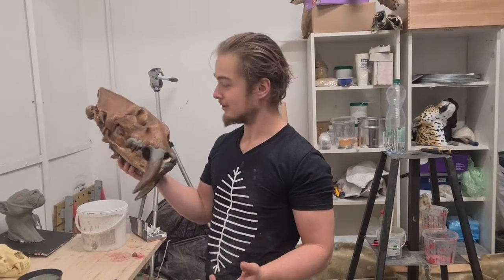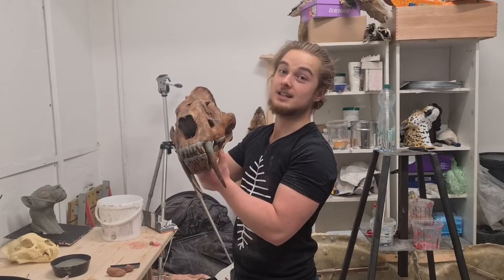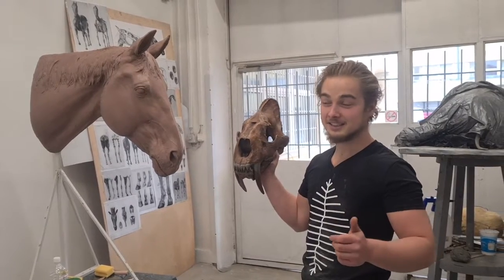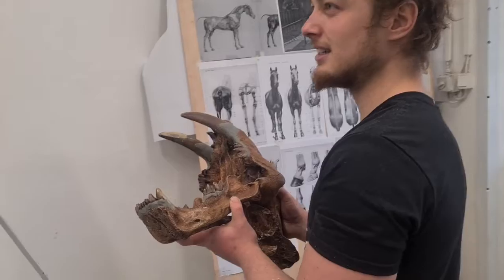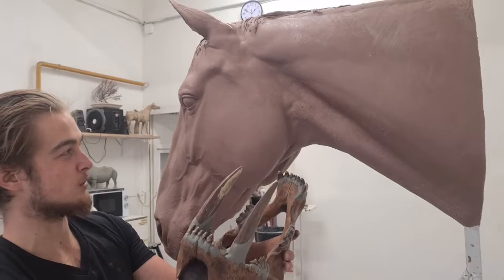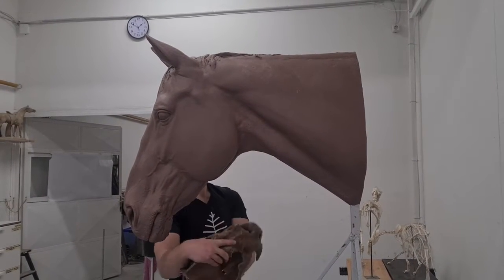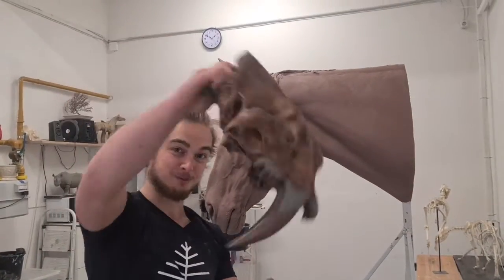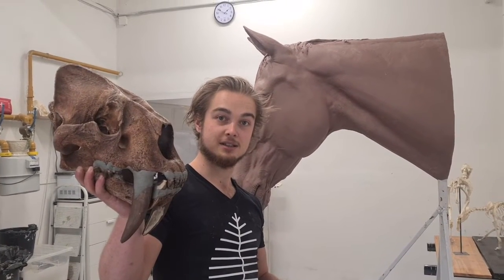Smilodon populator, could he kill a horse?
When there's a horse sculpture and a Smilodon skull at the workshop, the outcome is inevitable.

Hope this sheds light into the ability of the sabertoothed cats. This is certainly very convincing evidence that Smilodon and the machairodontine cats were spectacularly well equipped to dispatch prey in a very efficient  manner.